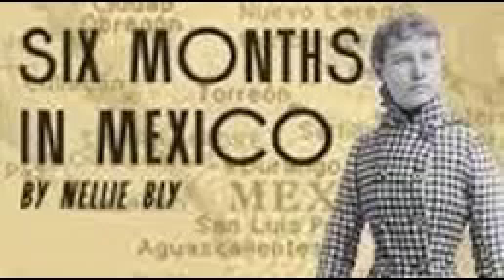Nellie Bly - Six Months In Mexico (35/37) A Few Recipes For Mexican Dishes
SIX MONTHS IN MEXICO.
This is an account of Nellie Bly's travels through Mexico in 1885. The book was originally a series of individual articles that she submitted to the Pittsburgh Dispatch newspaper for publication. In them she described the conditions of the people and the political system she found in Mexico. Her narratives focused mostly on the impoverished and disadvantaged in a country whose government was extremely corrupt.

AUTHOR BIOGRAPHY.
Elizabeth Cochran Seaman (May 5, 1864 – January 27, 1922), better known by her pen name Nellie Bly, was an American journalist, industrialist, inventor, and charity worker who was widely known for her record-breaking trip around the world in seventy two days, in emulation of Jules Verne's fictional character Phileas Fogg, and an exposé in which she worked undercover to report on a mental institution from within. She was a pioneer in her field, and launched a new kind of investigative journalism.

At birth she was named Elizabeth Mary Jane Cochran. She was born in "Cochran's Mills", now part of the Pittsburgh suburb of Burrell Township, Armstrong County, Pennsylvania. Her father, Michael Cochran, born about 1810, started out as a laborer and mill worker before buying the local mill and most of the land surrounding his family farmhouse. He later became a merchant, postmaster, and associate justice at Cochran's Mills (which was named after him) in Pennsylvania. Michael married twice. He had ten children with his first wife, Catherine Murphy, and five more children, including Elizabeth, with his second wife, Mary Jane Kennedy. Michael Cochran's father had immigrated from County Londonderry, Ireland, in the 1790s.

As a young girl Elizabeth often was called "Pinky" because she so frequently wore that color. As she became a teenager she wanted to portray herself as more sophisticated, and so dropped the nickname and changed her surname to "Cochrane". She attended boarding school for one term, but after her father's death in 1870 or 1871, was forced to drop out due to lack of funds. In 1880, Cochrane's mother moved her family to Pittsburgh. A newspaper column entitled "What Girls Are Good For" in the Pittsburgh Dispatch that reported that girls were principally for birthing children and keeping house prompted Elizabeth to write a response under the pseudonym "Lonely Orphan Girl". The editor, George Madden, was impressed with her passion and ran an advertisement asking the author to identify herself.

When Cochrane introduced herself to the editor, he offered her the opportunity to write a piece for the newspaper, again under the pseudonym "Lonely Orphan Girl". Her first article for the Dispatch, entitled "The Girl Puzzle", was about how divorce affected women. In it, she argued for reform of divorce laws. Madden was impressed again and offered her a full time job. It was customary for women who were newspaper writers at that time to use pen names. The editor chose "Nellie Bly", after the African-American title character in the popular song "Nelly Bly" by Stephen Foster. Cochran originally intended that her pseudonym be "Nelly Bly", but her editor wrote "Nellie" by mistake, and the error stuck.